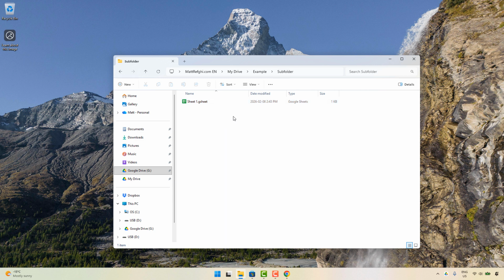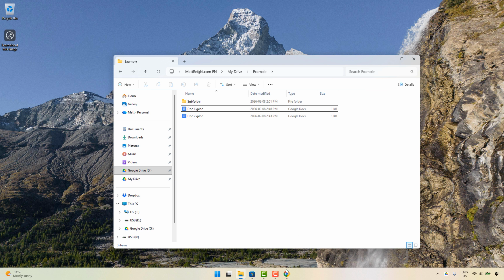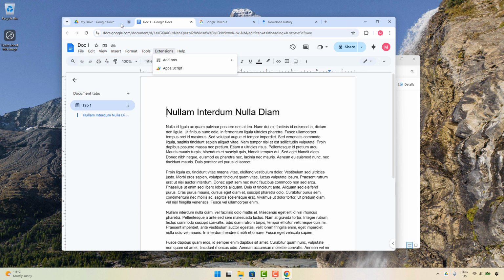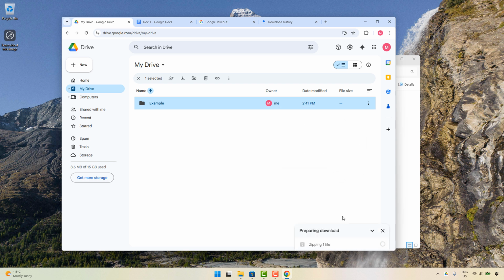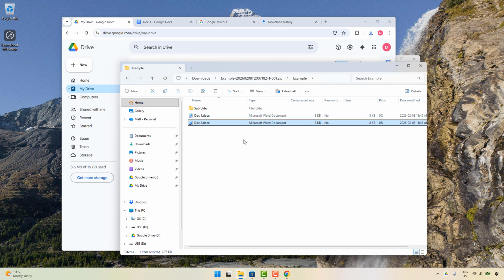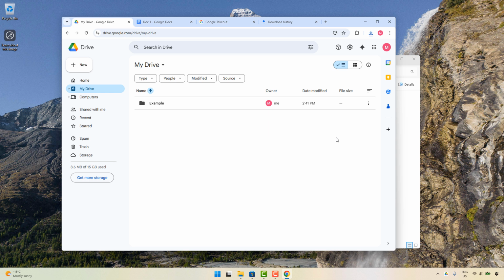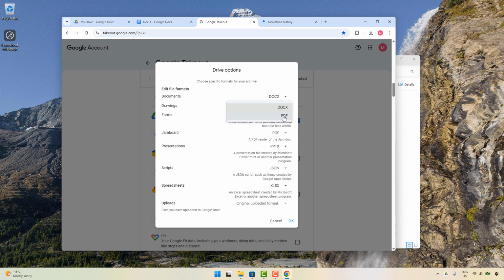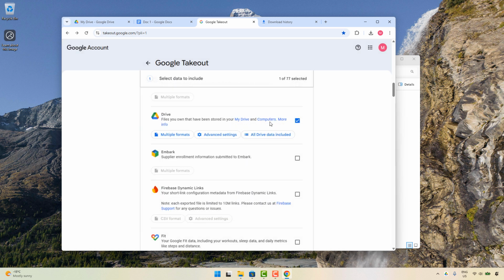How to Export Your Entire Google Drive as Microsoft Office Files (Word, Excel, PowerPoint)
Ever wanted to migrate your files away from Google Drive? Here's how you can do it without converting files one by one.